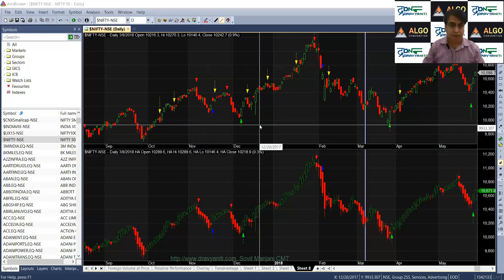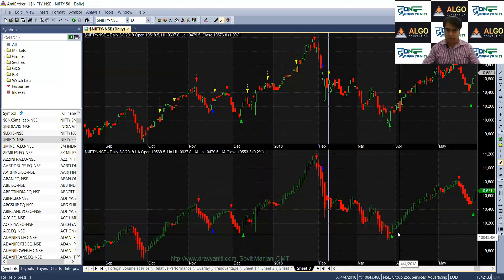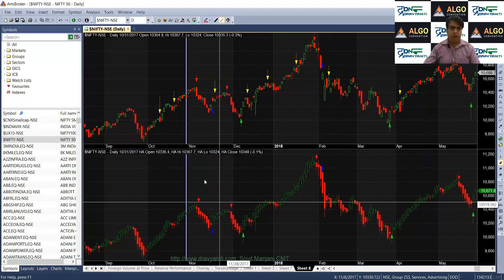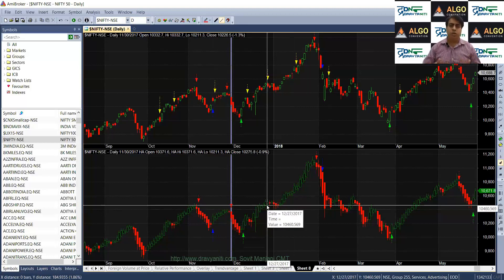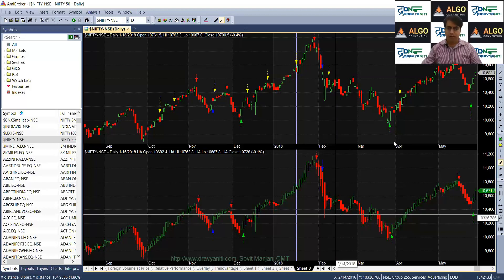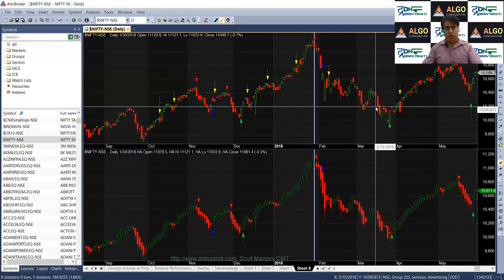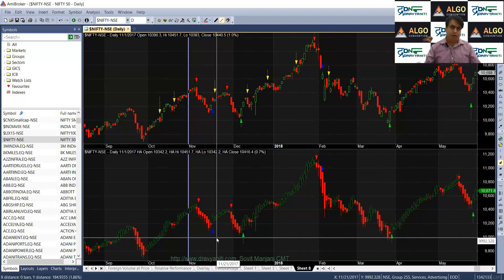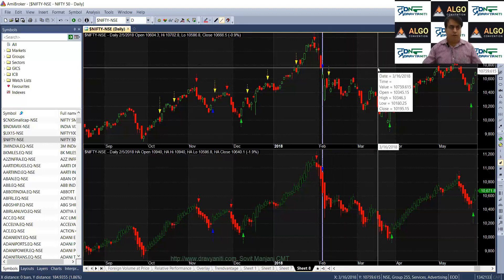Heiken Ashi Candles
How to use Heiken Ashi Candles for Trend Following